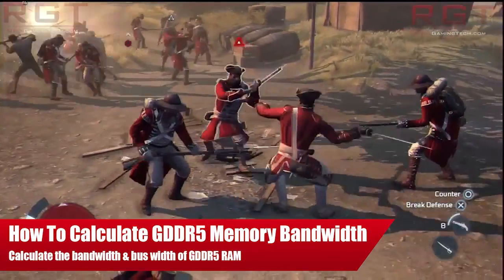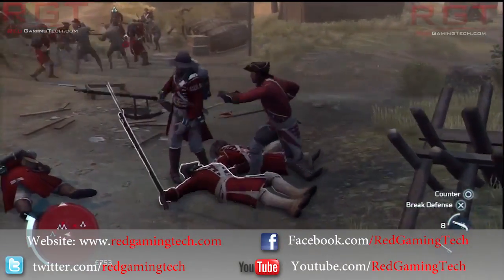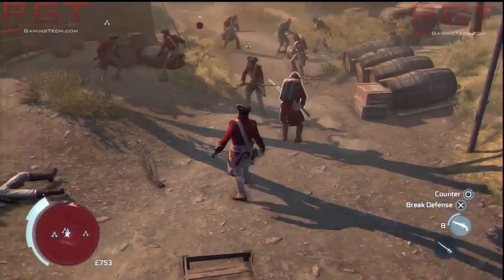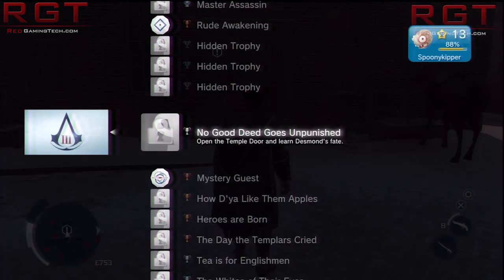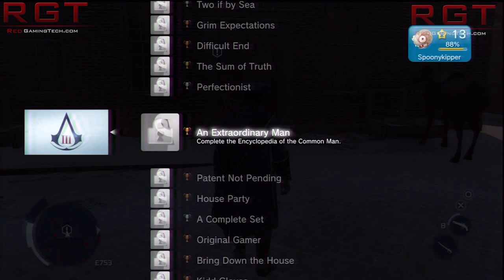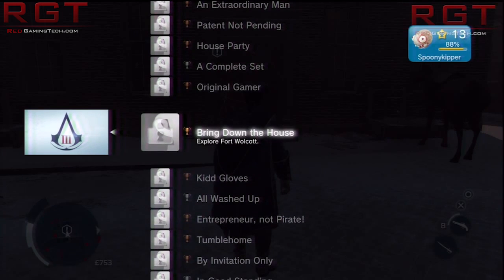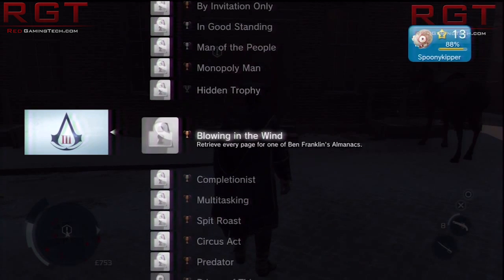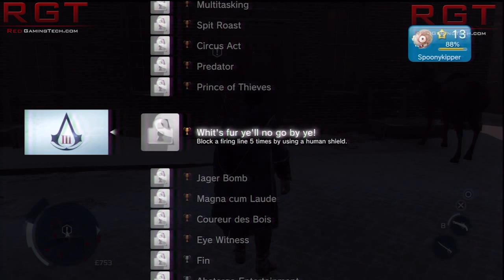How To Calculate GDDR5 RAM Memory Bandwidth & Bus Width - For Playstation 4 & High End GPU's